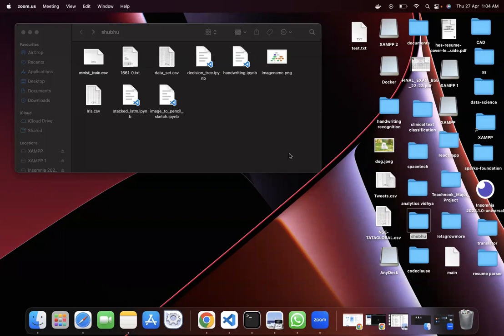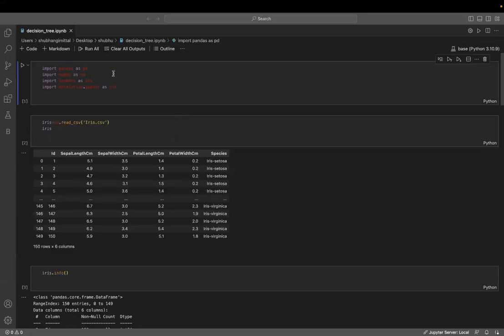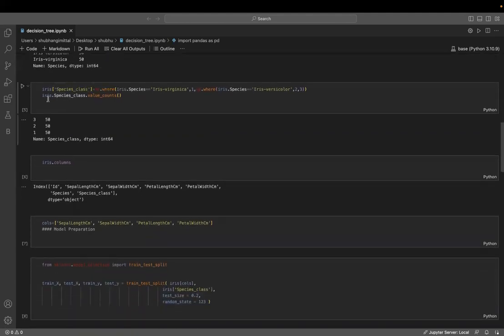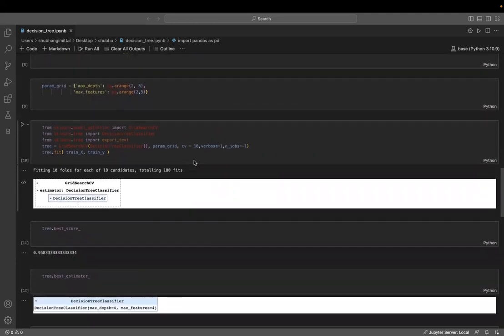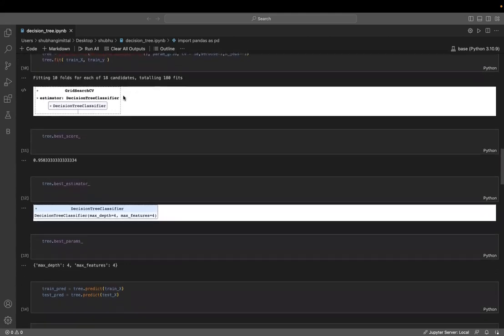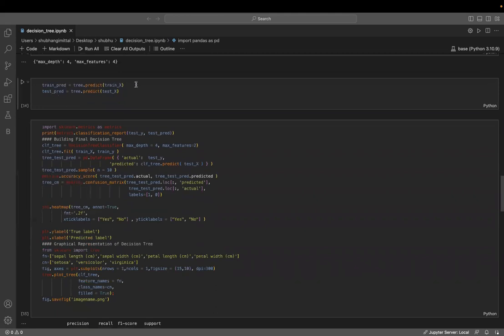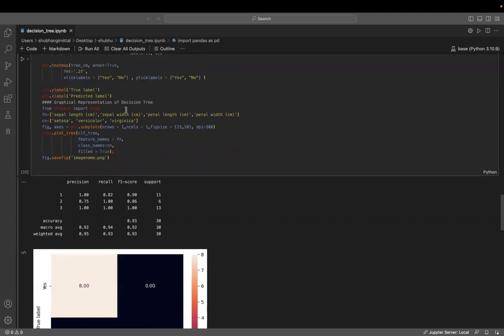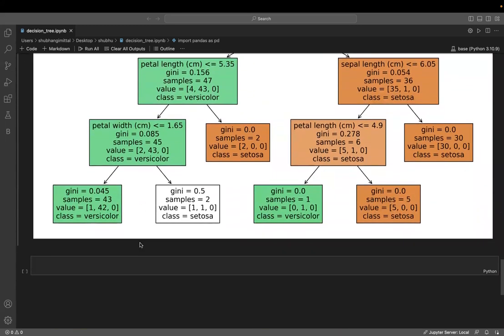decision tree on iris dataset